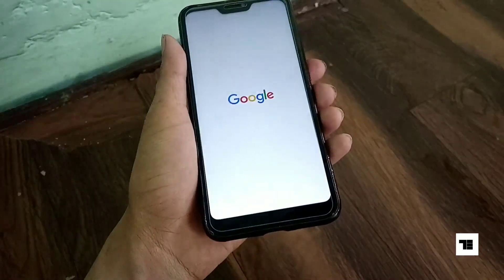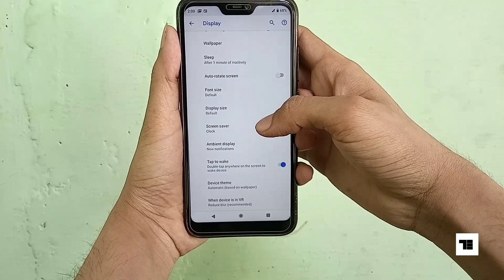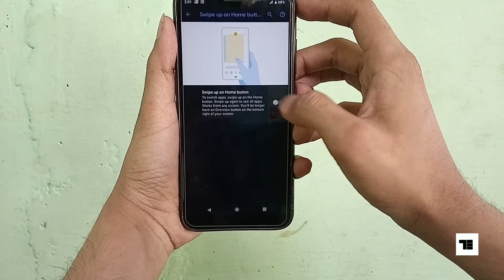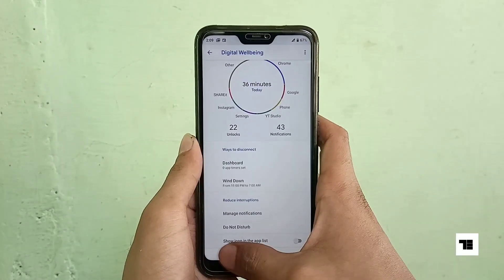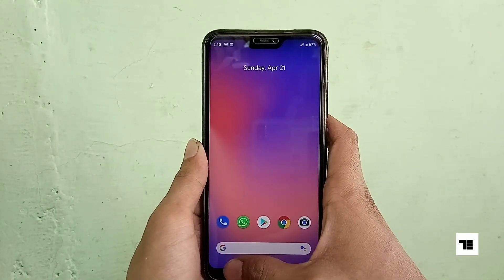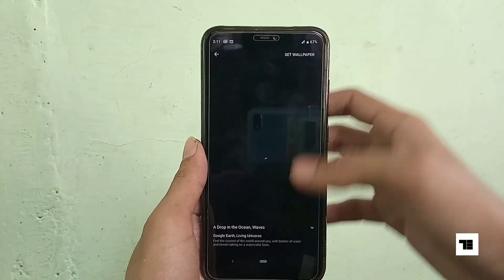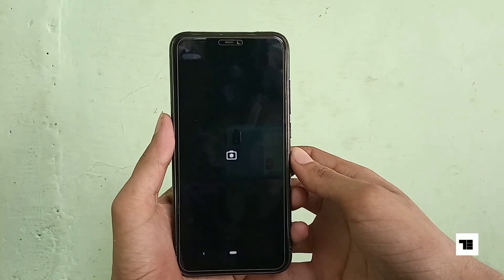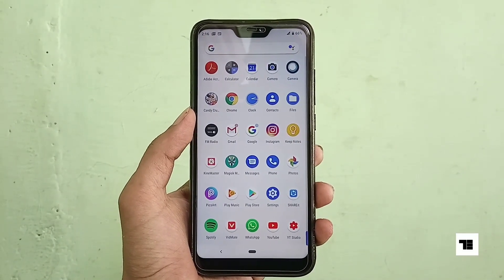Pixel Experience ROM For Redmi 6 pro w/ Android 9.0 Pie | Preview and Download Links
Pixel Experience ROM for Redmi 6 pro

3 Steps to flash ROMs-

1. Unlock the bootloader
2. Flash a custom recovery e.g. TWRP
3. Flash the ROM

Flashing ROMs isn't like installing apps. Do it on your own risk.

To flash a ROM, your phone must have an unlocked bootloader.

Then download the TWRP specially made for your particular device.

How to install a Custom ROM on any Android phone using TWRP Recovery

1. Firstly, you need to download the custom ROM which you wish to flash to your smartphone.

2. Now, transfer the downloaded ROM to device storage. Make sure to copy to the root of the folder.

3. Next, boot your device into TWRP Recovery.

4. From the recovery main menu, Wipe Data, cache and Dalvik and system. Don't wipe internal storage or SD card storage.

(If you notice "No OS found after wiping, don't reboot until you flash a new ROM.)

5. Once done, you need to go back to TWRP recovery main menu and tap on the “Install” option. Select the custom ROM’s .zip file which you have saved to device storage in step 1.

6. After selecting the ROM .zip file, perform “Swipe to Confirm flash” on the bottom of the screen to start installation process.

7. Once your custom ROM is successfully flashed, you’ll notice the “Wipe cache/Dalvik” option, select it and then enable “Swipe to wipe” from the bottom of the screen.

8. On completion, go back to TWRP main menu and tap on “Reboot System”.

That’s it! You’re all set to enjoy the new ROM which you have flashed on your Android smartphone. Do remember that first boot might take few minutes. So don’t panic and keep patience.